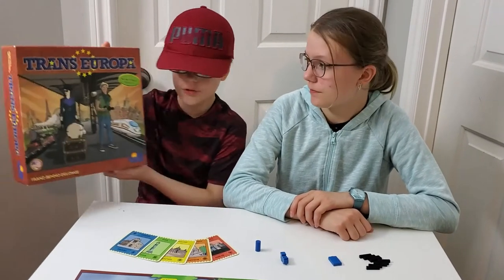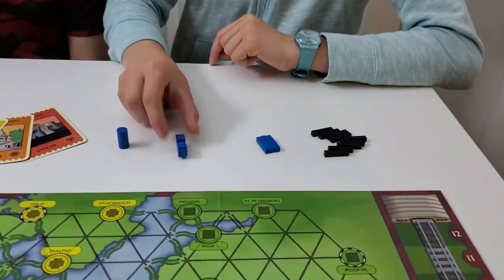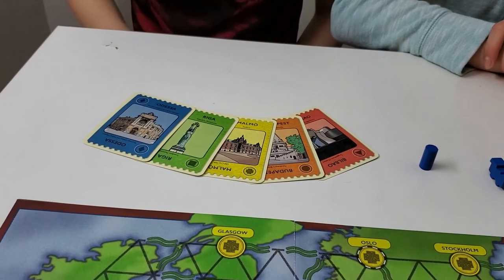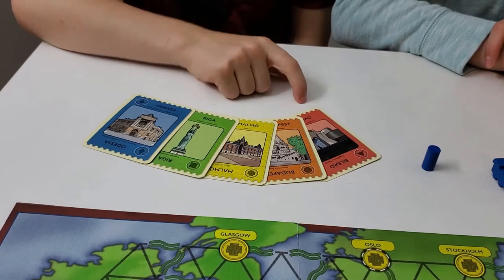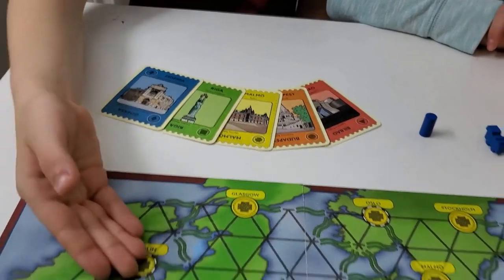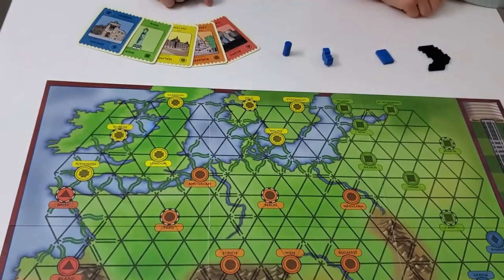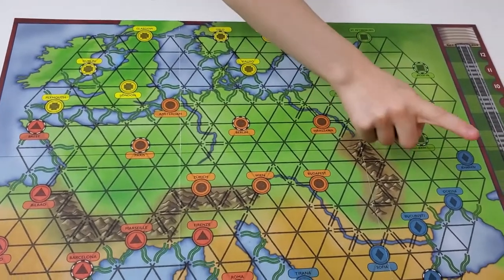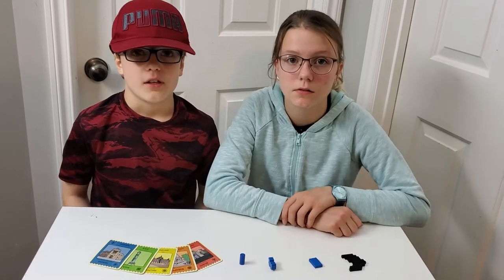Review of Trans Europa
A quick review of the pieces in Trans Europa.